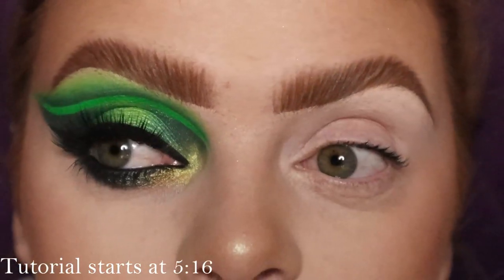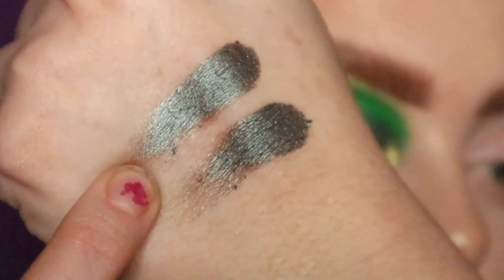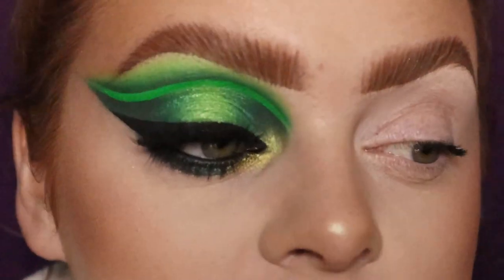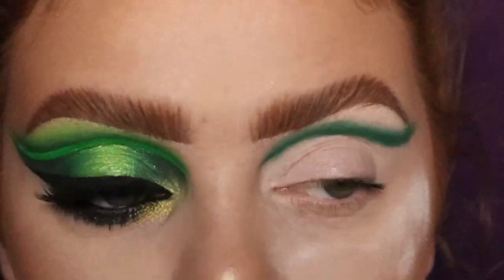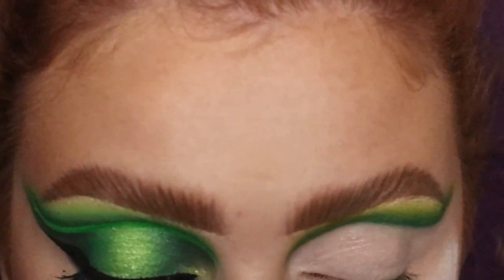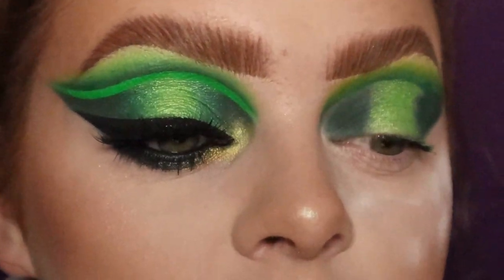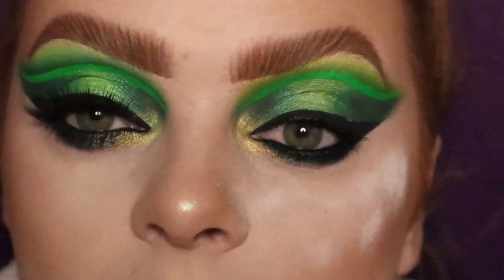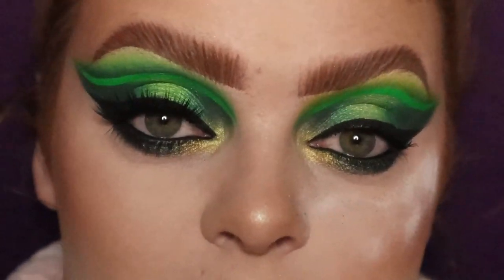DUPLICATE SHADES?! Jeffree Star - Blood Money Palette - Tutorial and swatches!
Hi everyone!

I created this look using both the Blood Money and alien palette.
Recently there were so many pictures of shades looking a little bit to similar! So I thought I would put it to the test! ENJOY!

When I hit 700 subs I will be doing a giveaway!